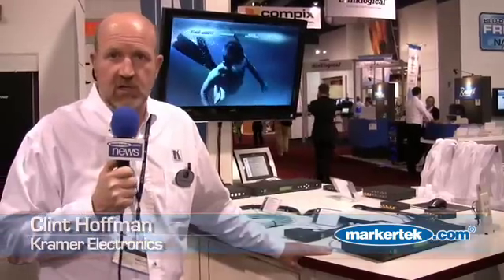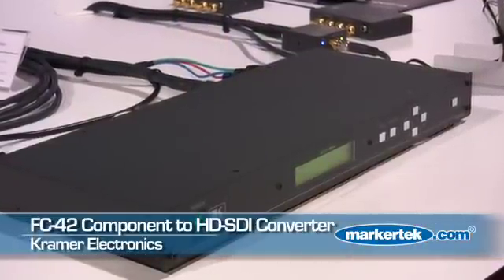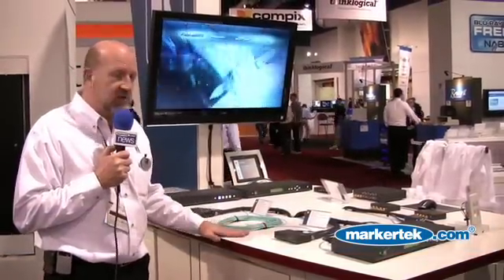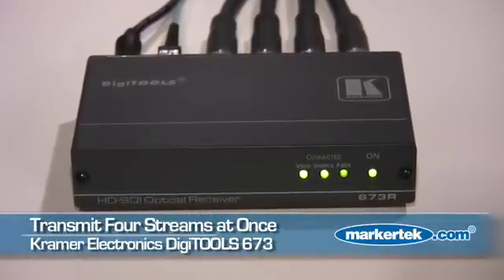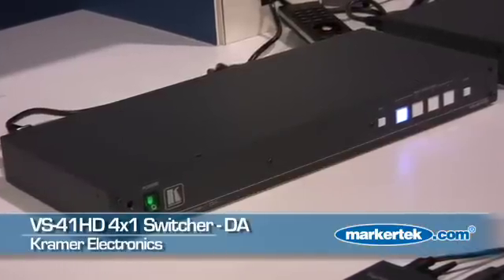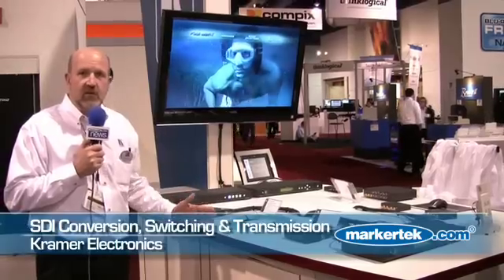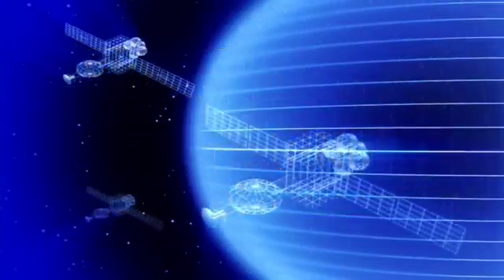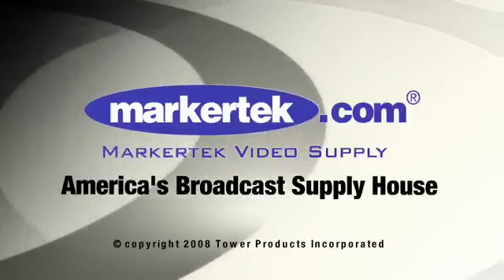Complete HD-SDI Solutions from Kramer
Markertek News Channel coverage of the complete new line of HD-SDI conversion, distribution and transmission over fiber optic from Kramer Electronics at NAB 2009. Markertek has been distributing Kramer Electronics since 1991. They offer a full line of high quality and cost-effective routers, switchers, combiners, A/V computer signal processing equipment, distribution amplifiers, digital and analog decoders and encoders, scan converters and scalers. Our vast inventory and quick shipping makes Markertek the most reliable source for the entire Kramer Electronics product line.